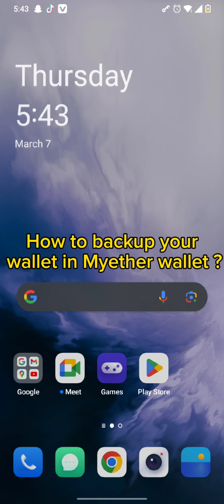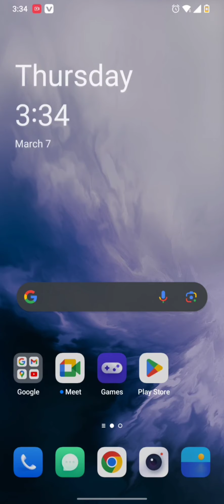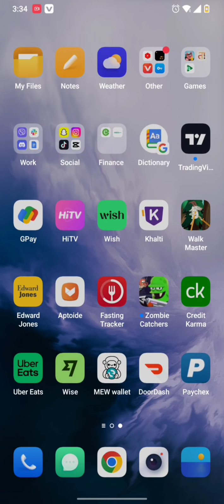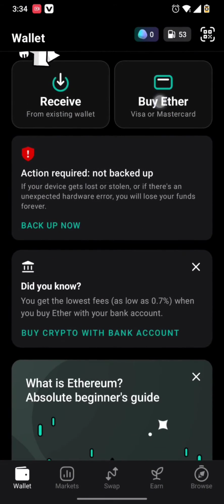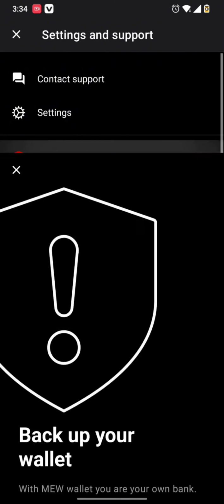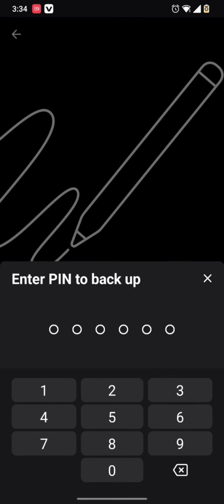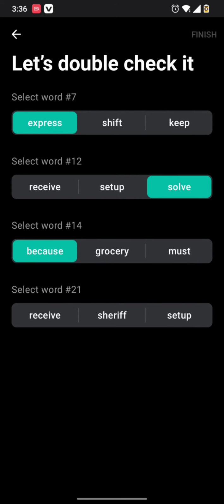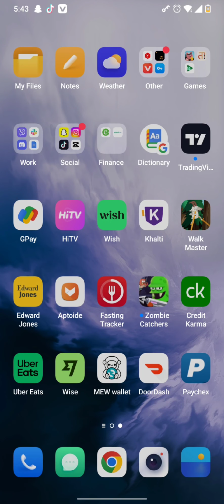How to Backup Myether Wallet? Safely Storing MyEther Wallet App on Android 2024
Welcome to our latest tutorial, where we'll guide you step-by-step on how to ensure the safety of your crypto assets by backing up your MyEtherWallet. Whether you're a seasoned crypto enthusiast or just starting your journey into the world of decentralized finance, protecting your digital assets is paramount.